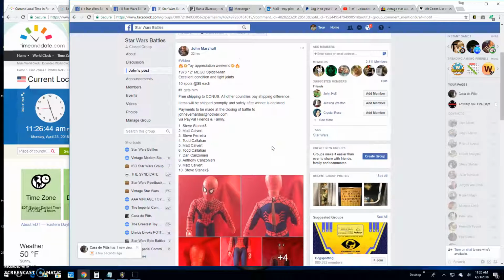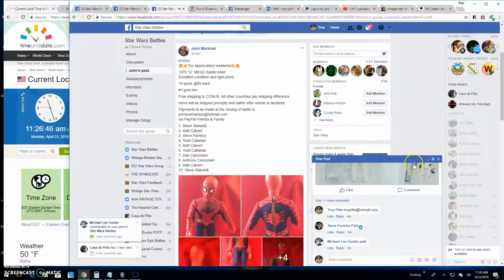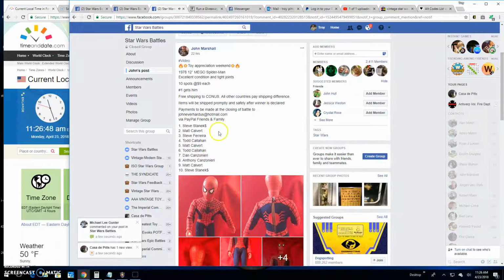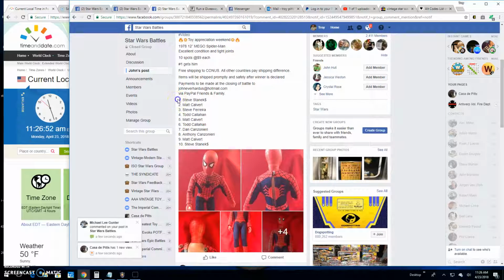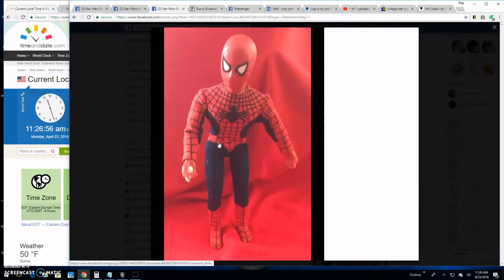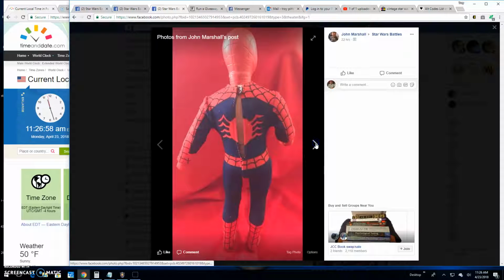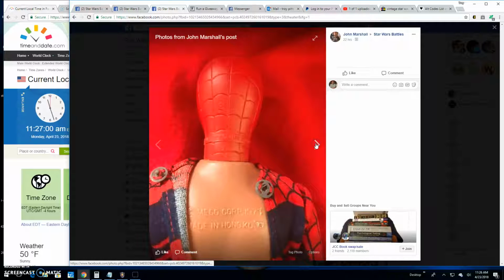MEGO Spiderman by John